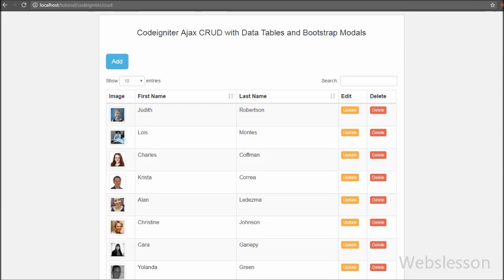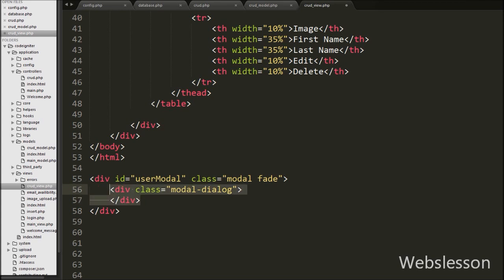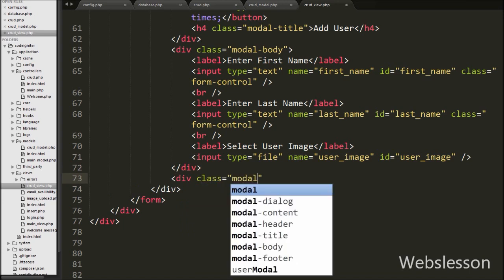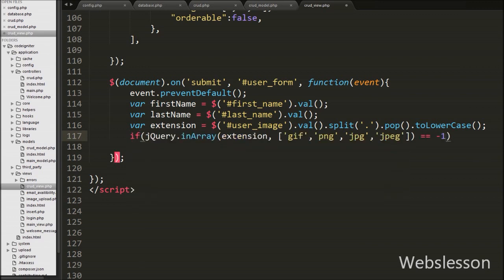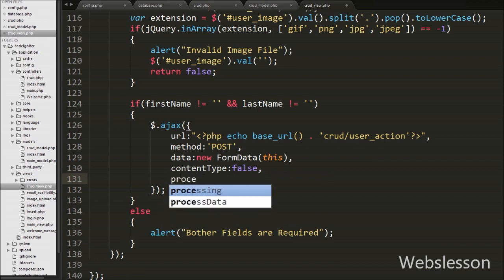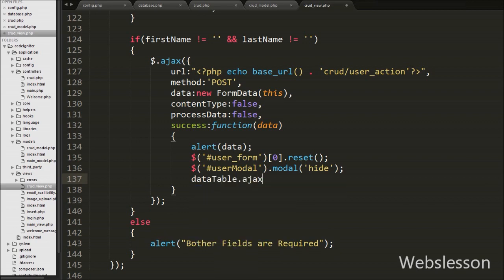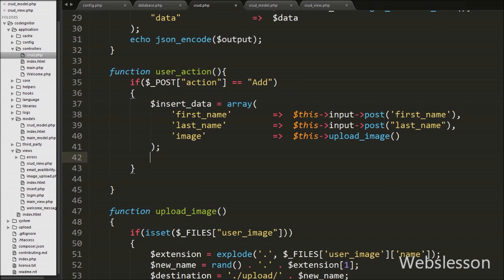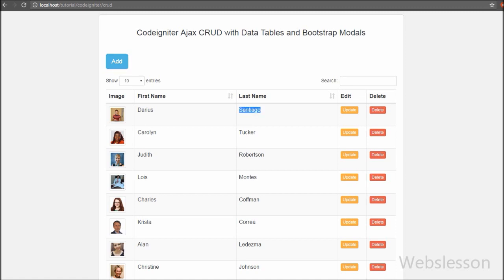Codeigniter Ajax Crud using DataTables Insert Add Data HD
In this Codeigniter Video Tutorials series we have discuss what is Contorllers in Codeigniter Framework, What is the use of controllers in Codeigniter framework, how to create controllers and where to store controllers in Codeigniter framework and how to load controllers in browsers. This all things we have discuss in this video.